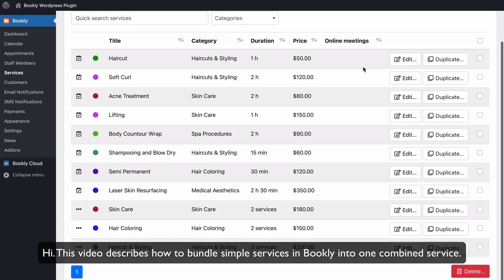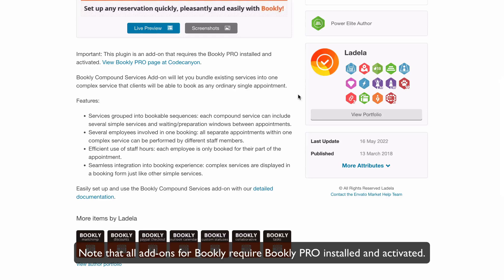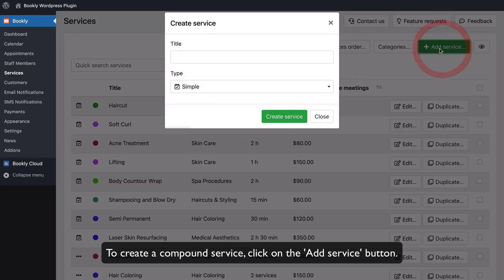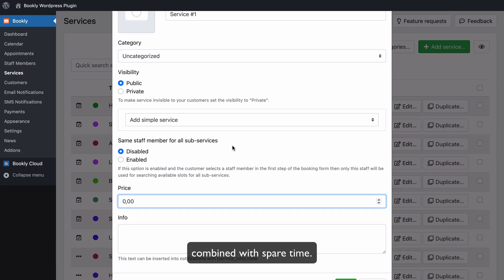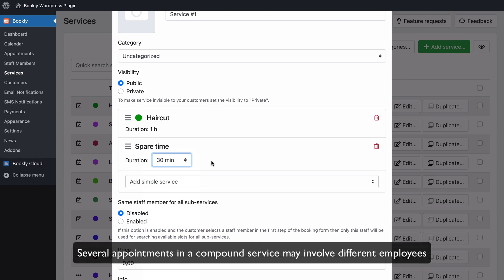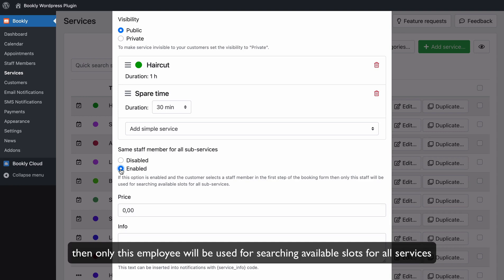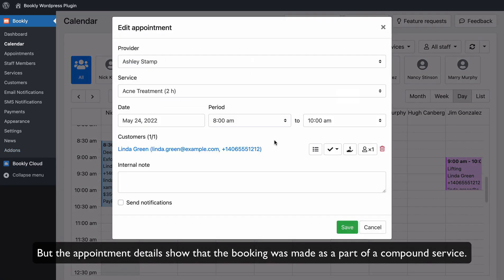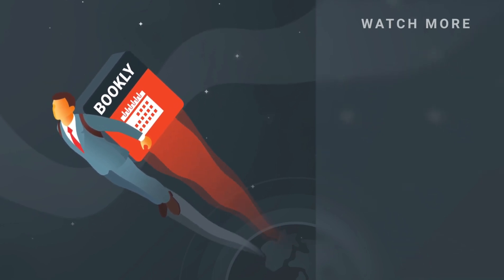How to set up and use Bookly Compound Services (Add-on)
This video describes how to bundle simple services in Bookly into one combined service. The Bookly Compound Services (Add-on) offers features that help you group several services together to make one complex appointment.